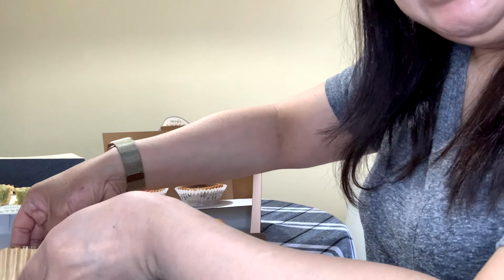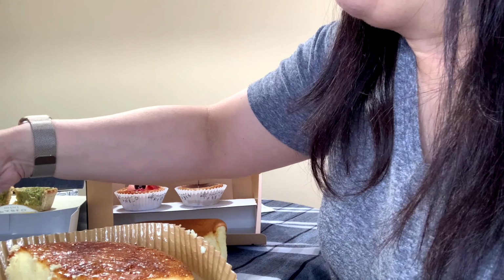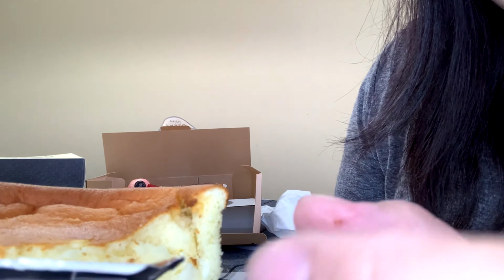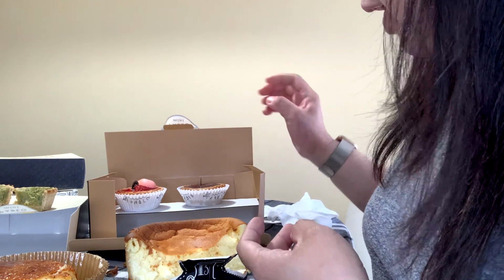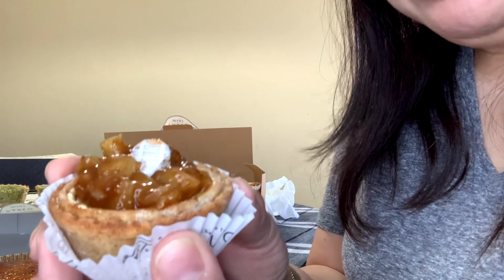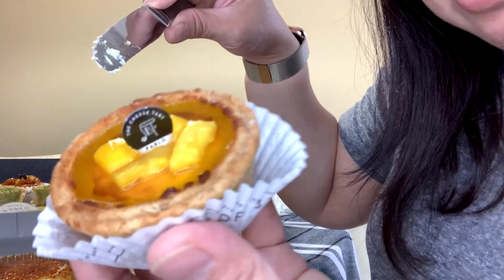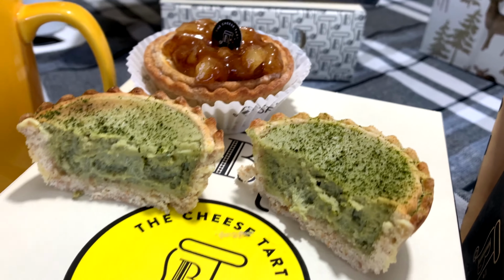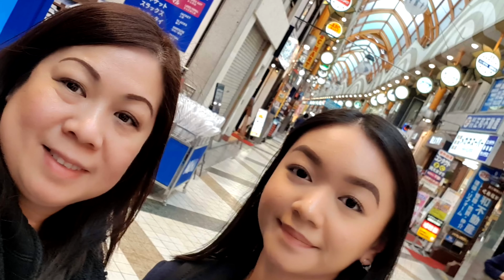Review of Pablo Cheese Tart in YEG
Pablo the Japanese Bakery OPEN now